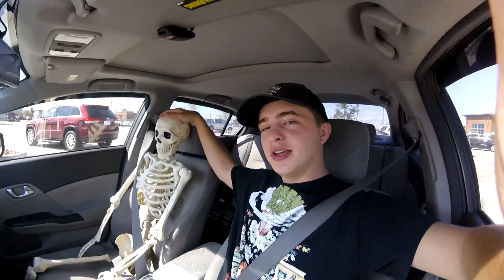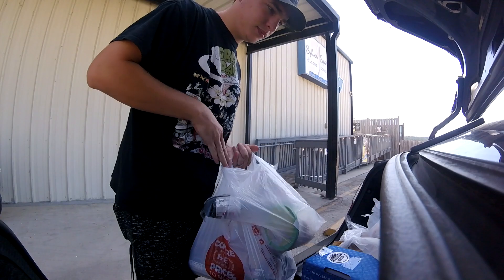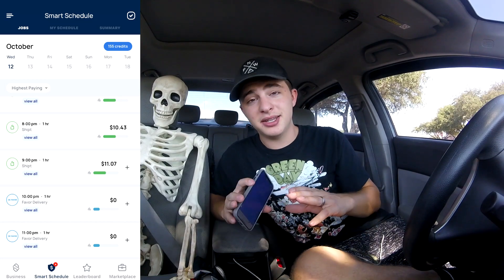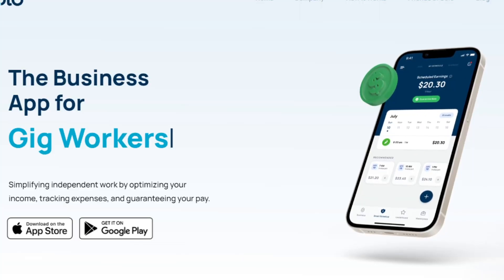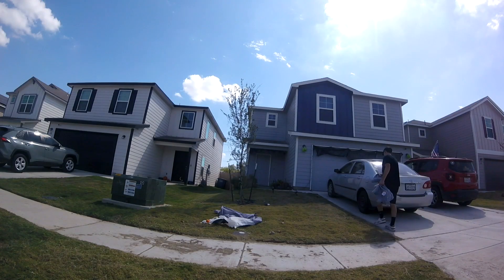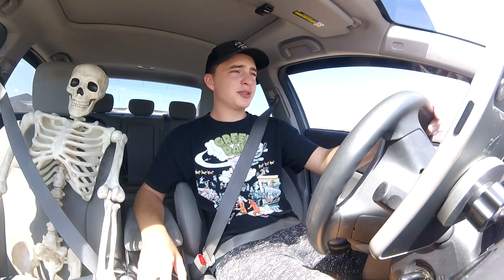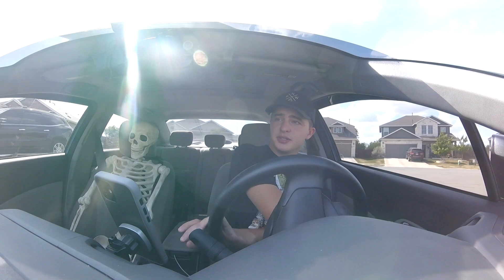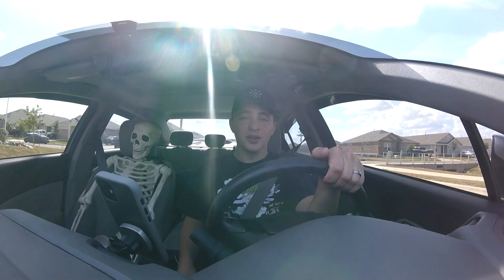How To Get Approved By Walmart Spark Faster!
How To Get Approved By Walmart Spark Faster! In this video I showed you what I did to get approved by walmart spark as fast as possible. I also shopped for instacart while doing walmart spark for a ride along.